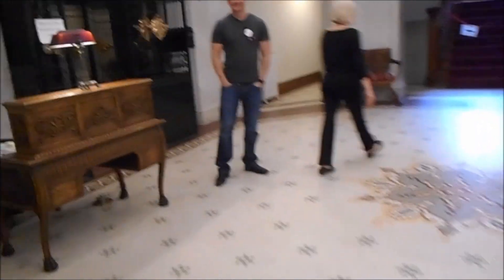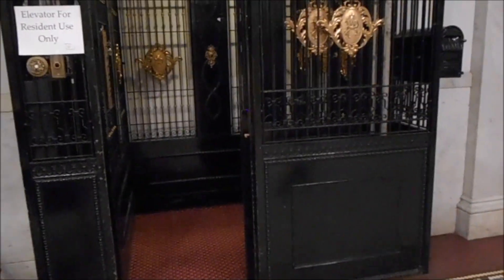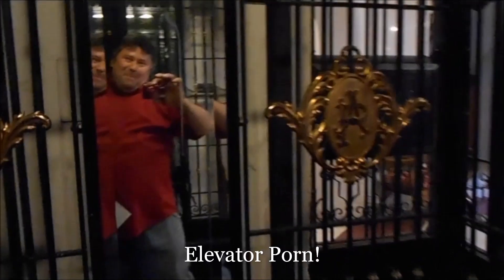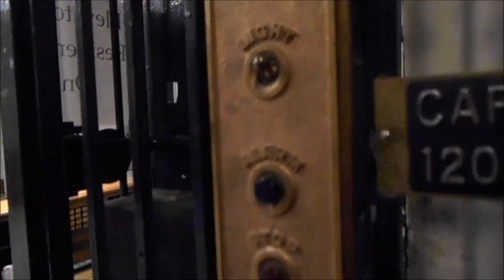Classic Otis Birdcage Elevator 5-22-2015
Now THIS was the crown jewel of Doors Open Denver in 2015.  A classic Otis birdcage elevator in all of it's yesteryear splendor and glory.  While riding the elevator was not apart of the event as the building is residential, to my surprise and delight the event host treated me to a ride as the event was winding down for the day.
I originally did an extensive tour of the building's lobby and basement common areas which included a gym and the laundry facilities and also a listen in on the elevator's motor when a resident used it but unfortunately, that video has been lost.  Maybe if the open house event should make a comeback, and this building is a participant, I will once again be able to get another chance to record these aspects of the building.
YouTube content creator DieselDucy was fortunate to be able to not only ride the elevator, but also get a view of the motor room in the basement, as the elevator is bottom-driven.  This elevator is the only one in Denver - that I am aware of that is not modernized.  Their is another birdcage elevator in the Sugar Building that retains most of it's original appearance, including the original hand crank but it has been retrofitted with a new button panel but it's still a great find.